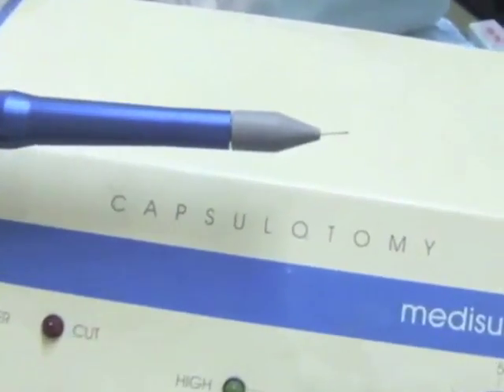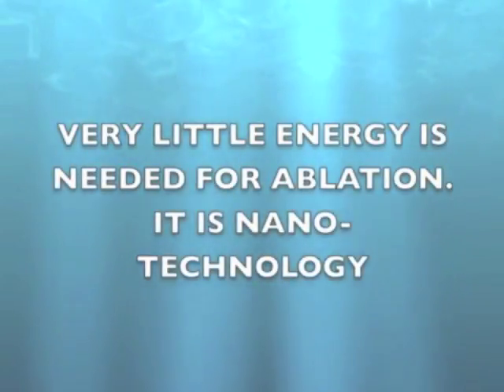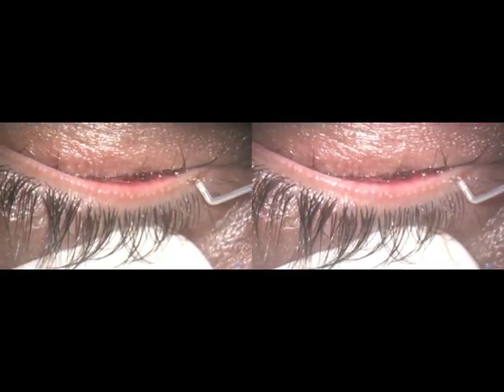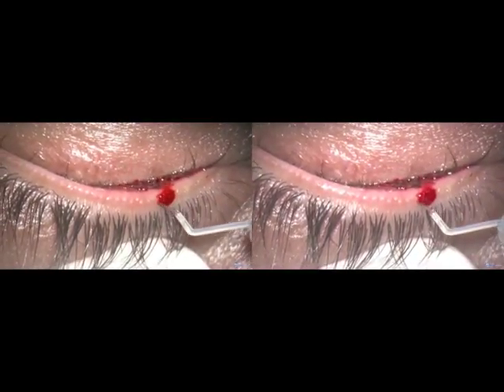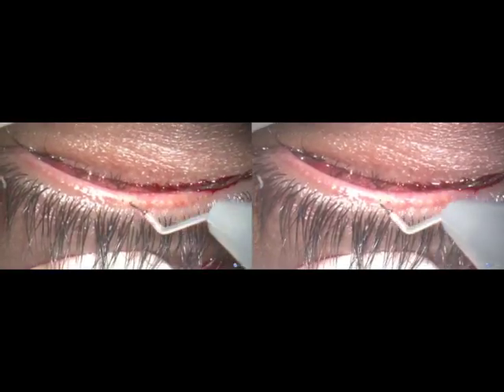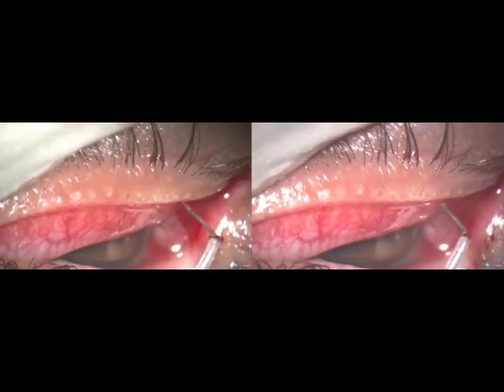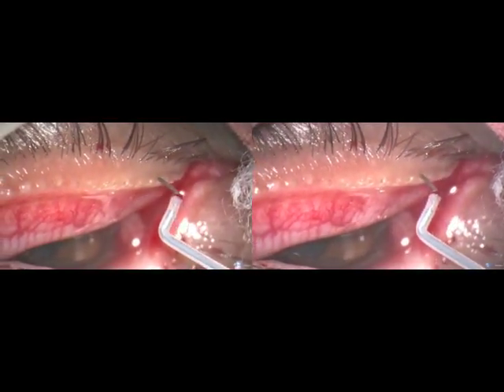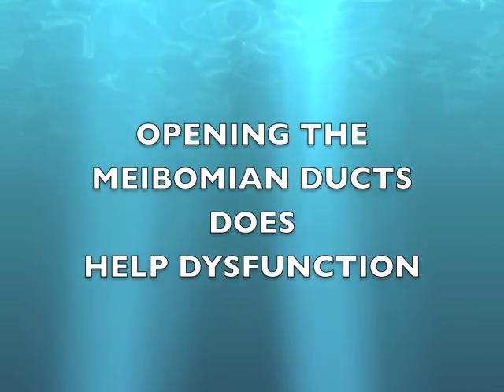Meibomian gland dysfunction-management with Fugo blade 3D film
Meibomian gland dysfunction patients can be helped with Fugo blade, which clears the meibomian ducts in a few minutes. The meibomian secretions decrease the problem of dry eye.